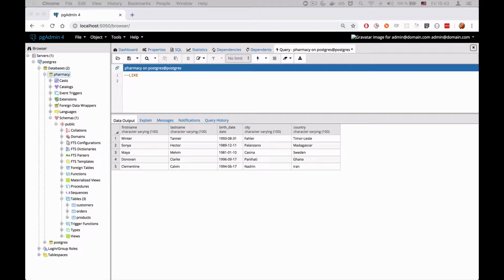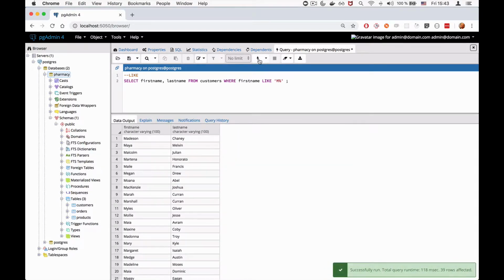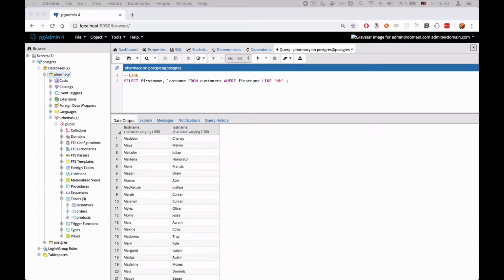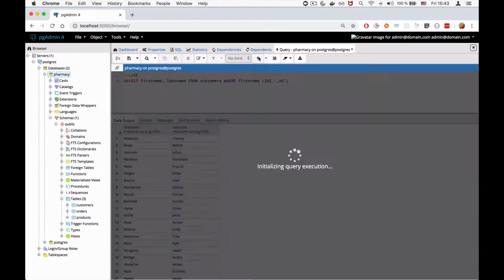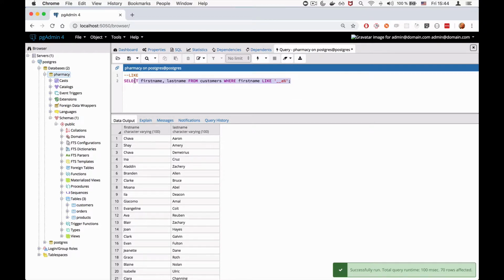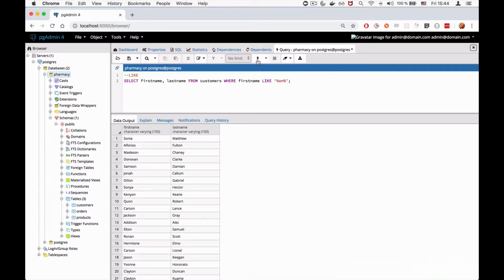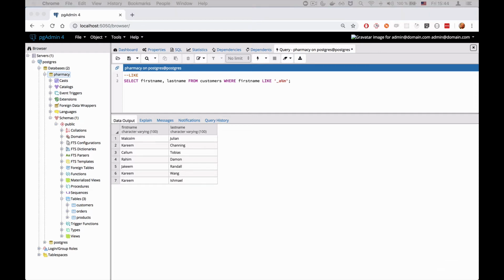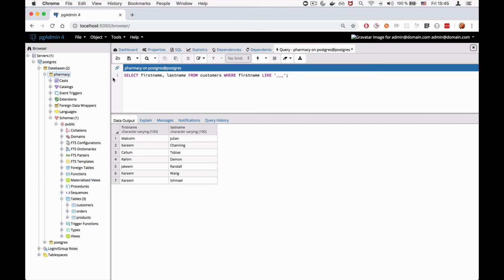SQL LIKE clause explained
This video explains the use of LIKE clause, touches on the subject of how to use wildcards to filter the results